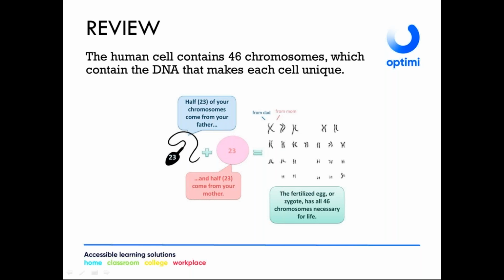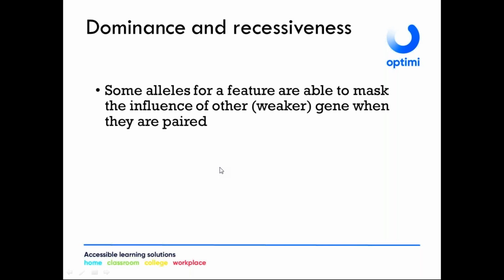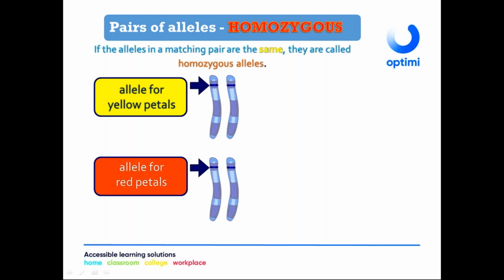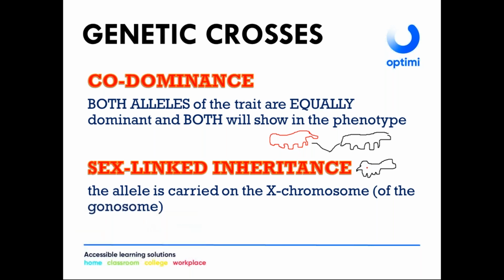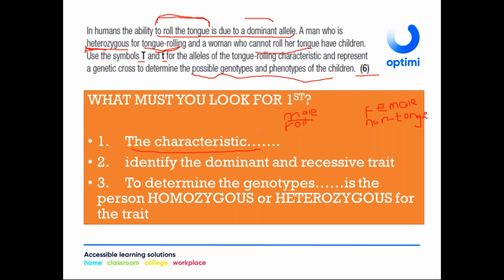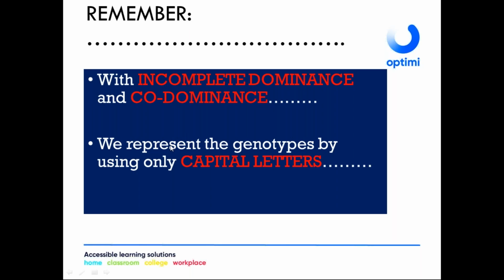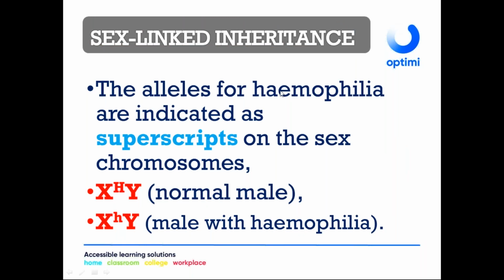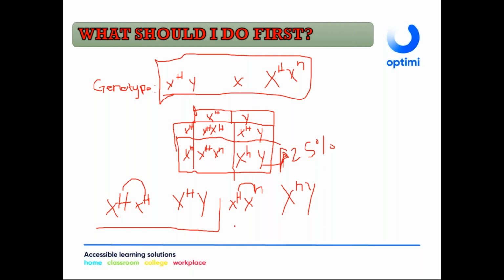Grade 12 Life Science - Revision Genetics